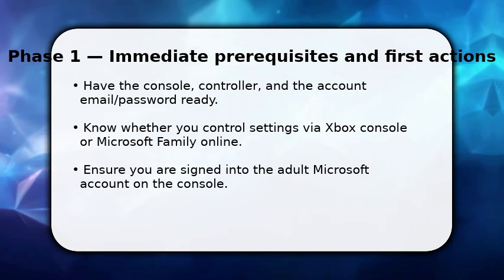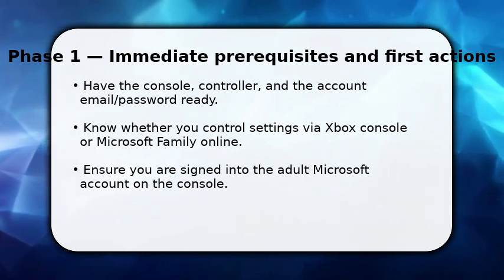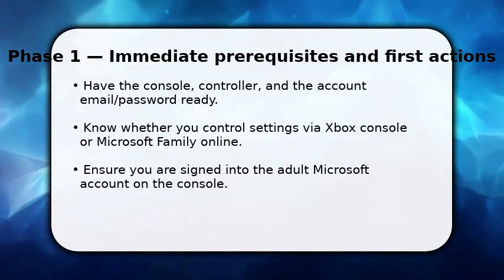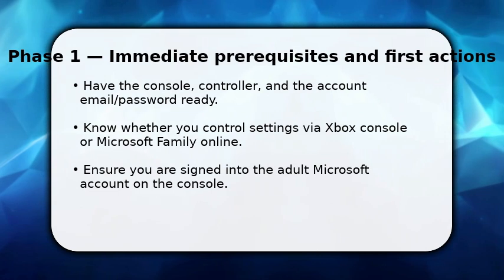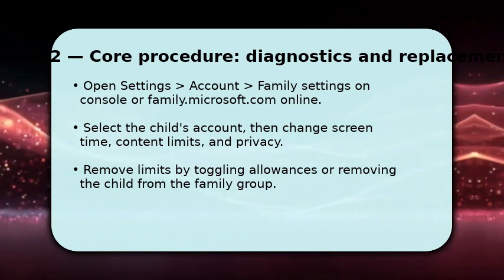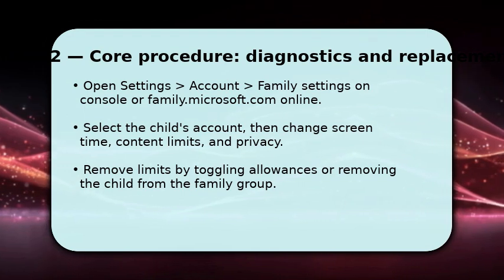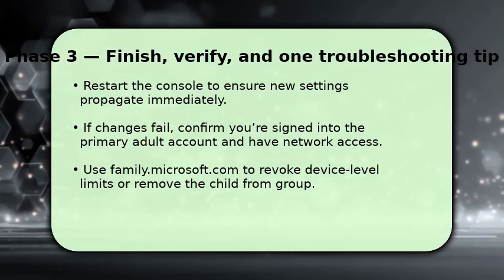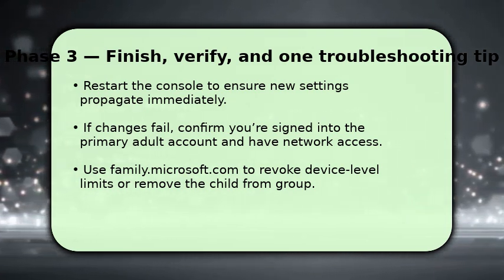How to Take Parental Controls Off Xbox - Easy Guide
How to Take Parental Controls Off Xbox - Easy Guide | 🔒 Surfshark VPN Deal — Stay private and secure. $1.99/mo + 3 Months Free ▸

This video provides a step-bythy guide on how to remove parental controls from your Xbox, ensuring that all age restrictions are bypassed for an unrestricted gaming experience. Follow along as we navigate through the settings and restore full control over what you can access.

Xbox, parental controls removal guide, bypass parental lock on Xbox, how to remove age restrictions on Xbox, unrestricted gaming experience with Xbox, navigate through Xbox settings for control restoration, remove child locks from console, Xbox privacy options adjustment